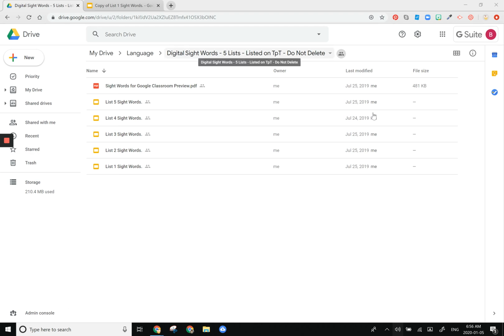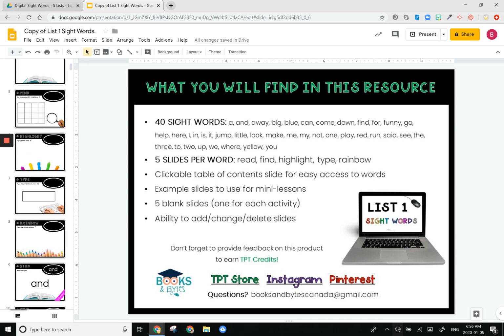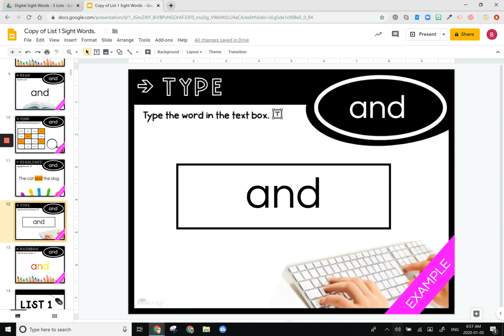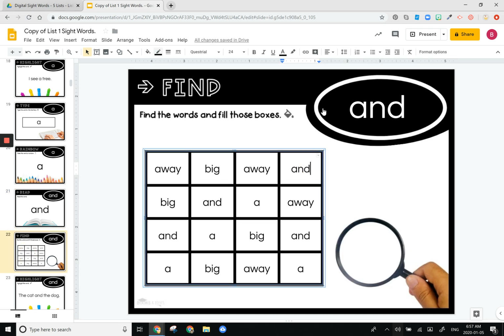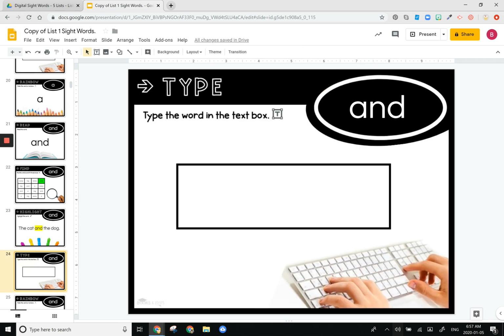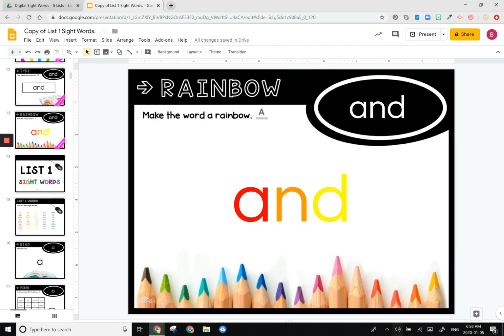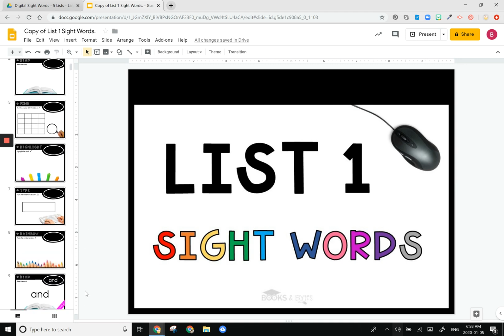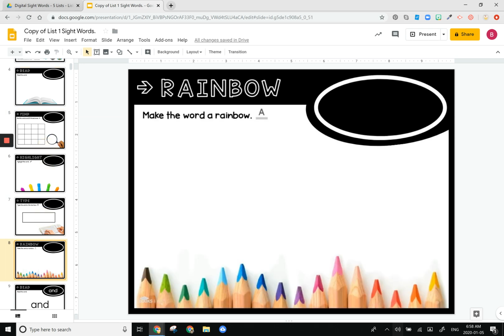Digital Sight Words For Google Slides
Look Inside! Learn how students can use Google Slides to practice their Dolch Sight Words. Simply assign the slideshow files to students using Google Classroom, and they are ready to go!